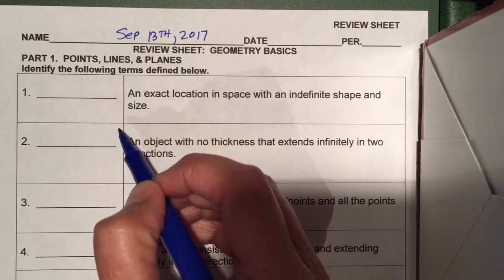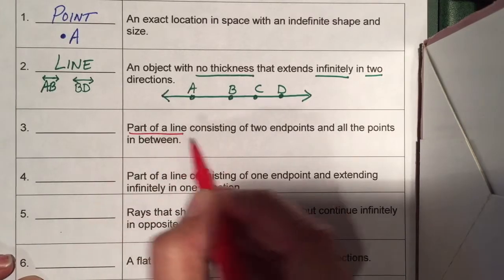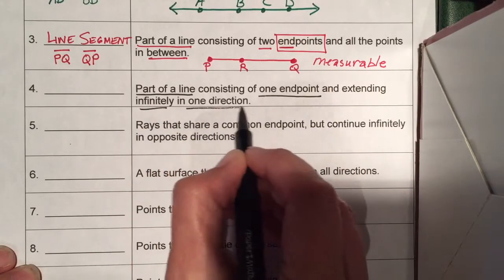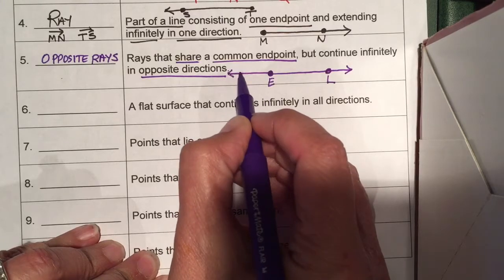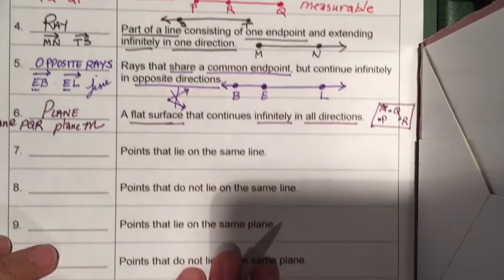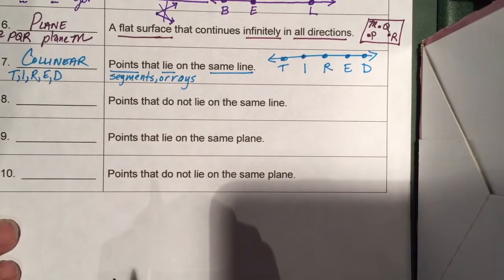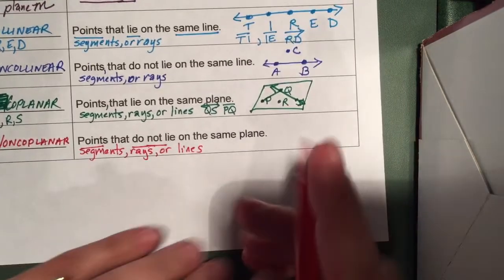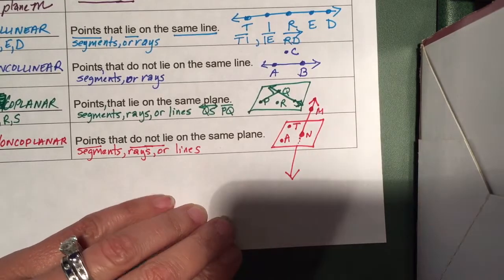Sep 12: Test #1-10